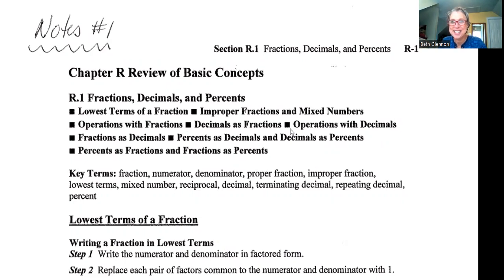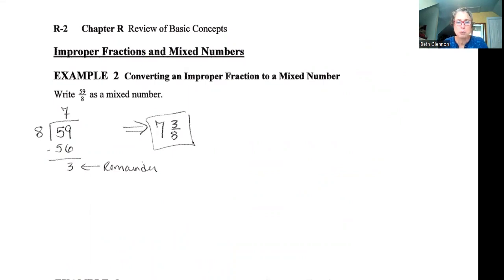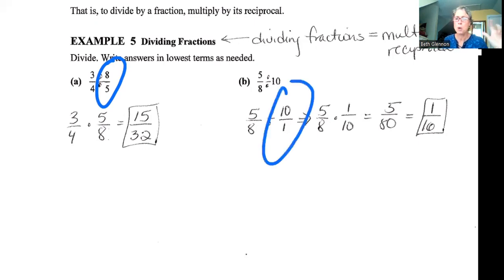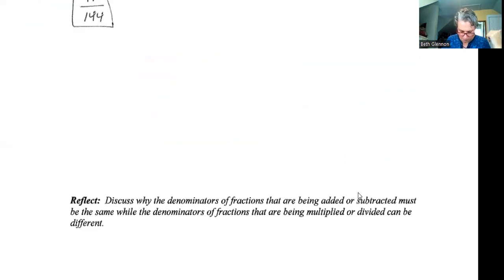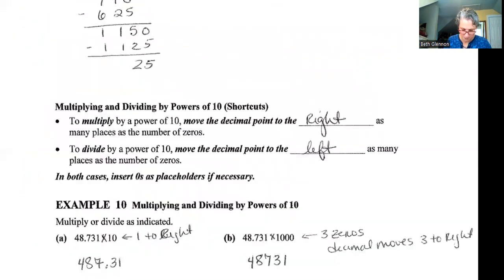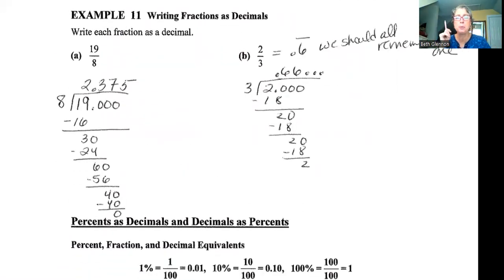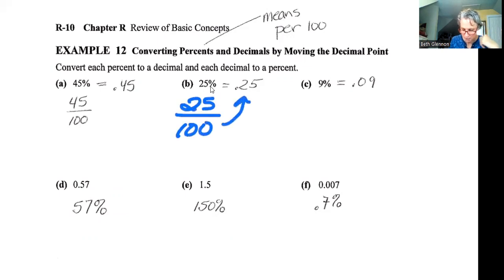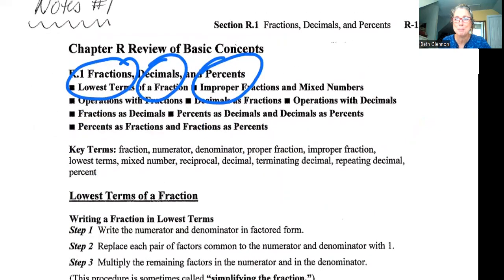College Algebra R 1 Fractions, Decimals, and Percents Notes #1